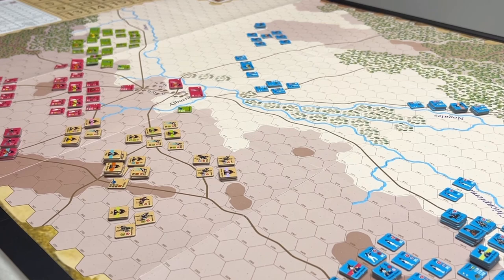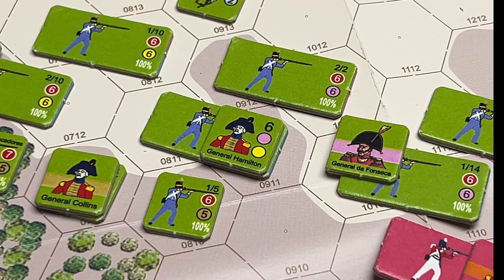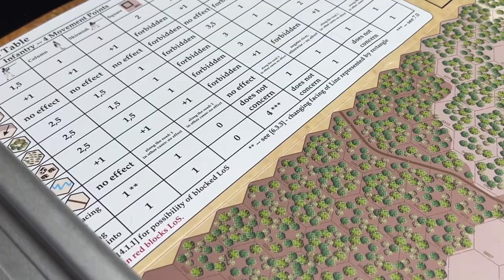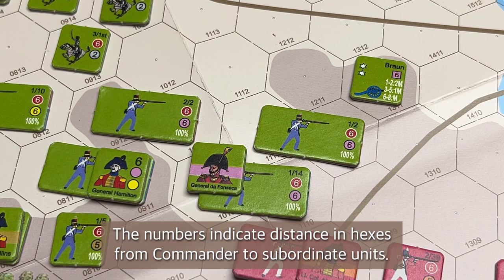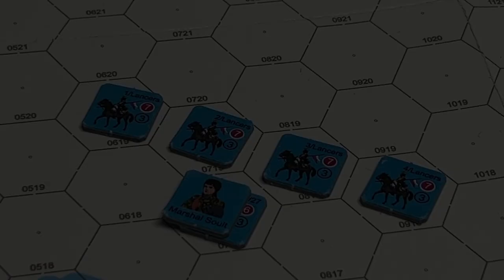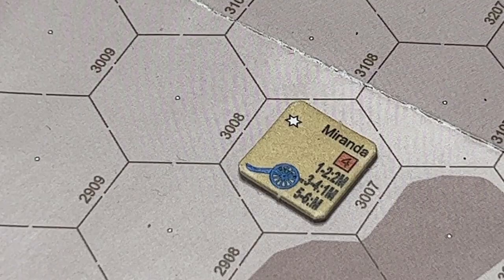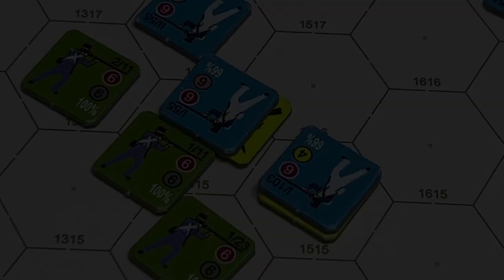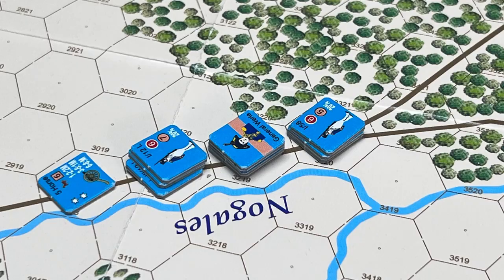Albuera 1811: Beresford v. Soult - Preview Video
Preview Video of Albuera 1811: Beresford v. Soult, a game designed by Adam Niechwiej and published by Strategemata, in 2023.

Correction: In the intro, the game appears published in “2024.” It should read: “2023.”